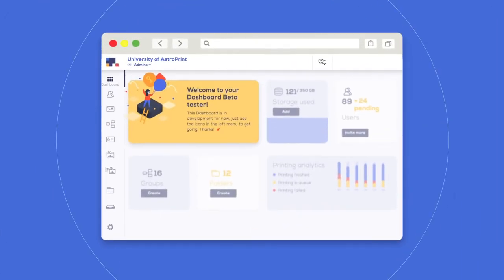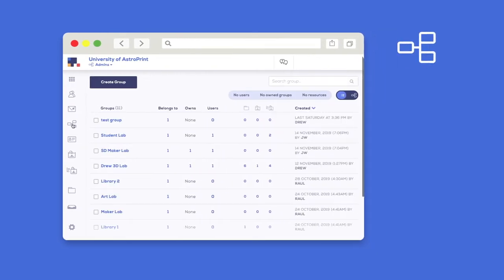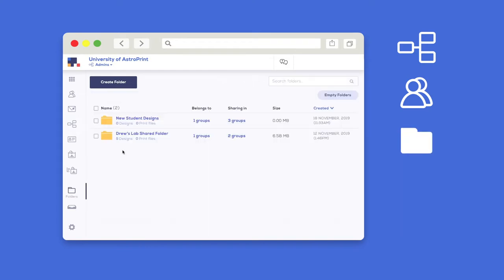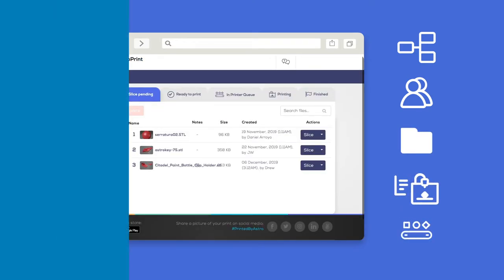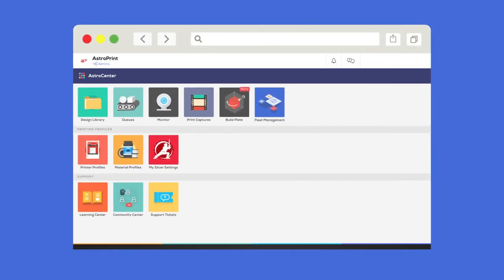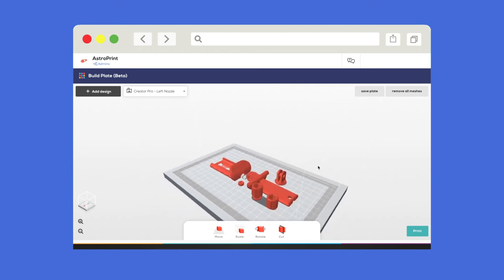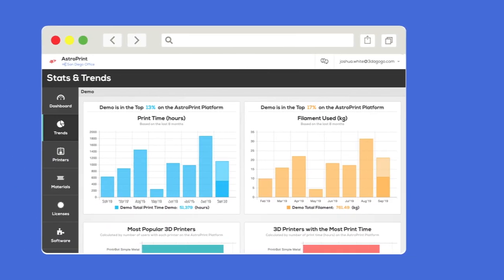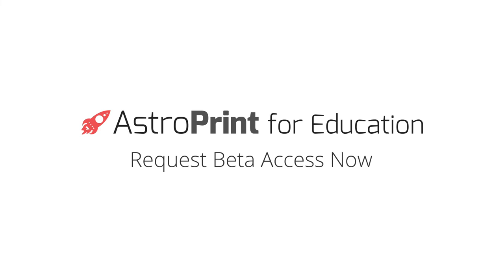AstroPrint for Education - Manage your 3D Printer Fleet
AstroPrint for education provides a new 3D Printer fleet management plan specific to education.

KEY FEATURES
Secure Cloud File Storage
 Multi-User Management (SSO Login)
 Compatible with Most 3D Printer Brands
 Shared Print Queues
 Live Video Feed
 Analytics Performance Reports
 Encrypted Network Security